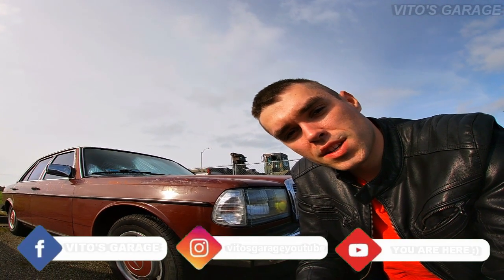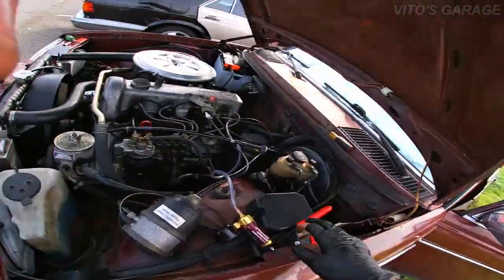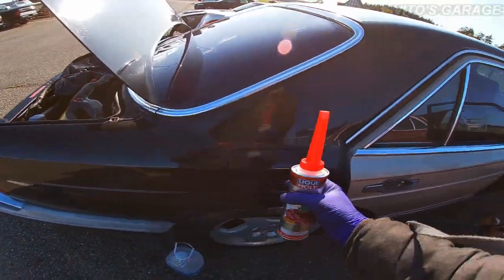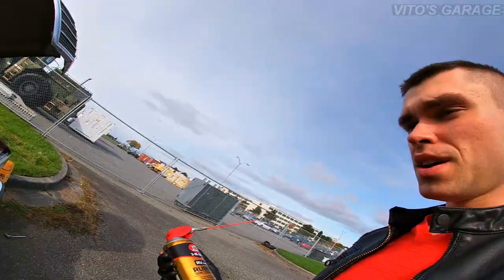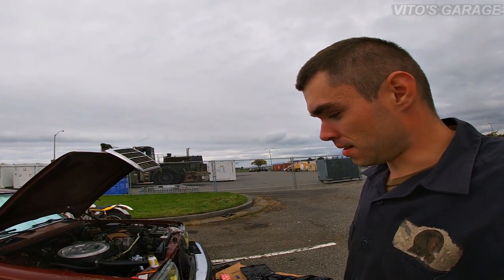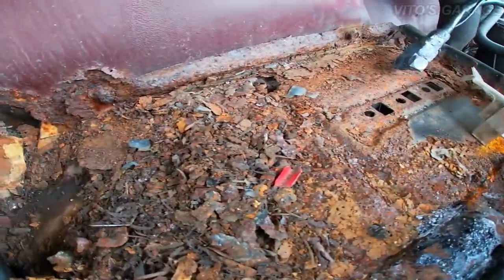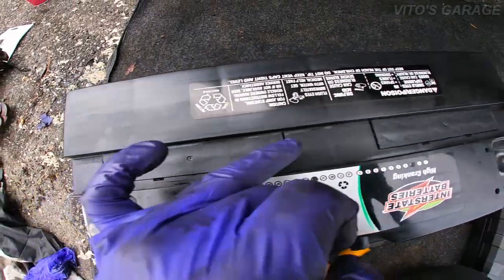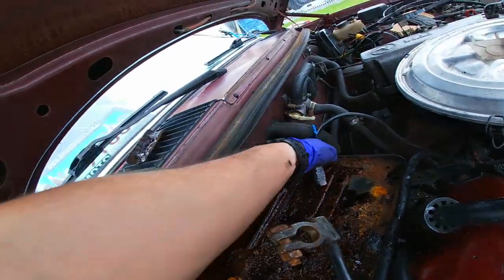SOME TIPS FOR CLASSIC CAR OWNERS!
Hey guys🙂

In this video I am showing you some simple maintenance items and tips when you have classic cars!

I love socializing and meeting new people:
1) VITO'S GARAGE Facebook Group: